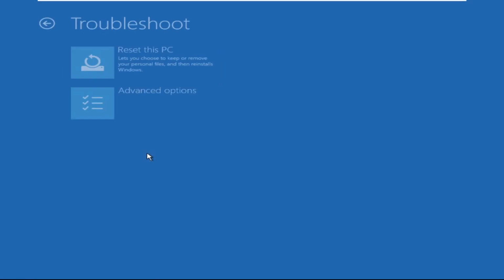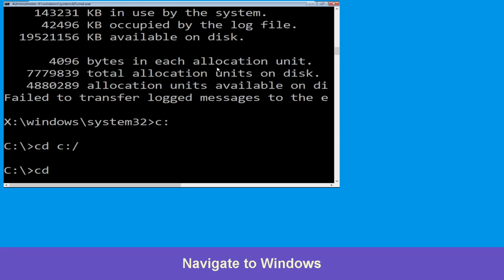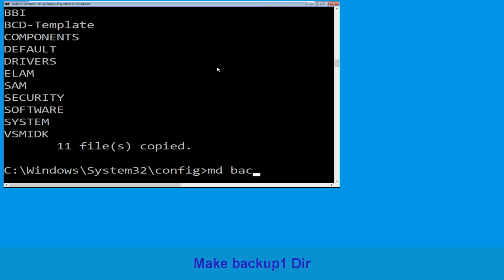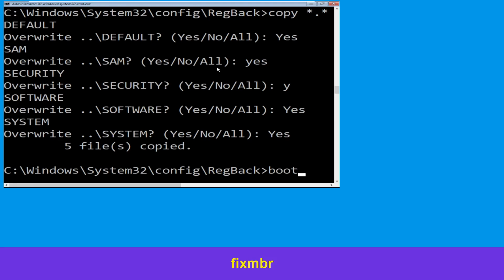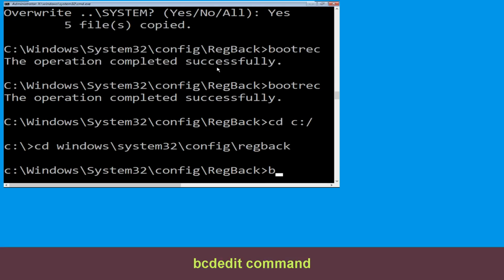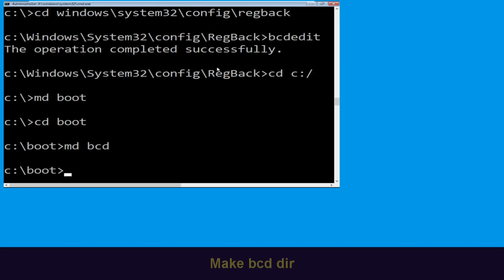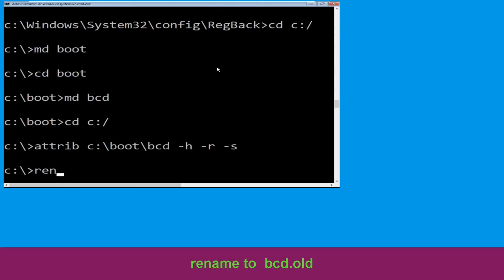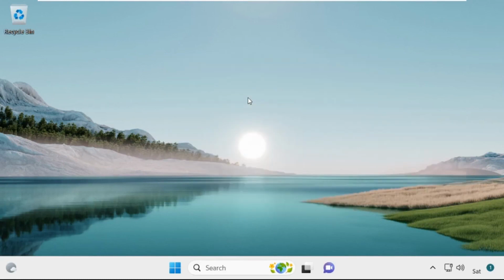How to Fix 0x000000BD Blue Screen Error Code Windows 11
• IRQL_NOT_LESS_OR_EQUAL Error
• BAD_POOL_CALLER Error